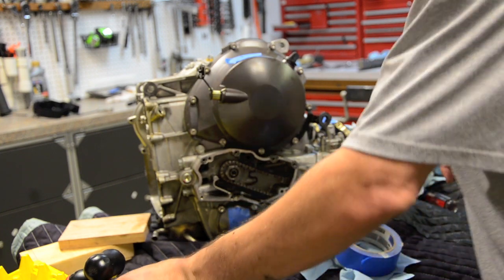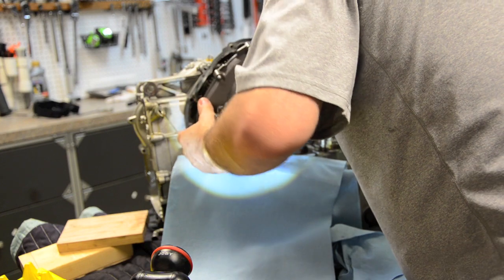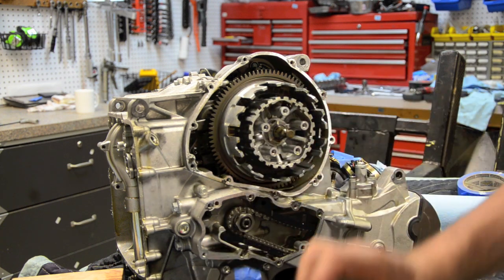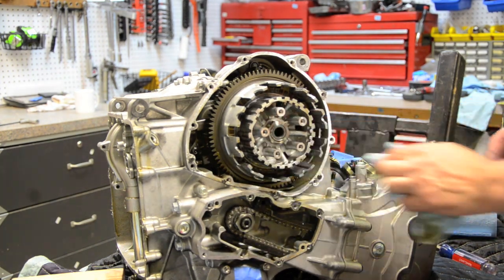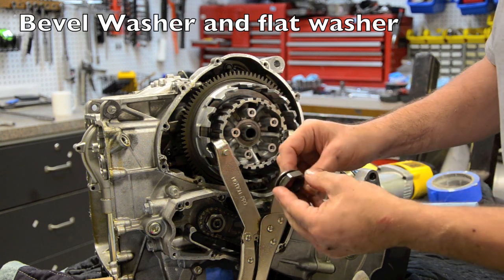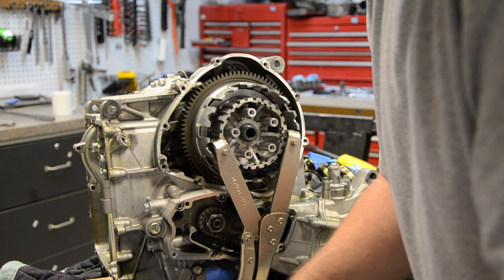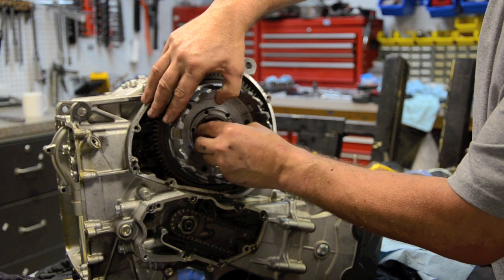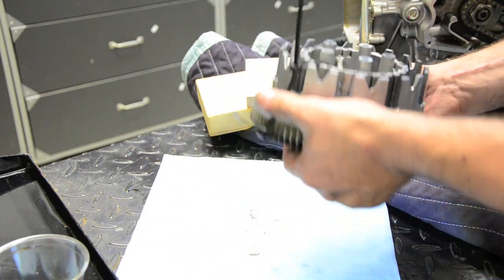Triumph Daytona 675 - Engine Disassembly - Video2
Removing the Clutch